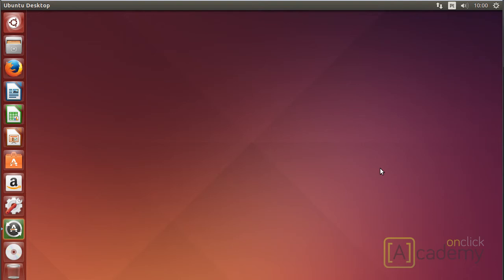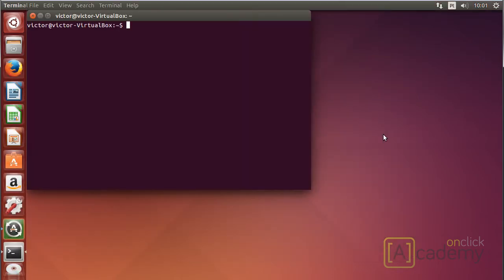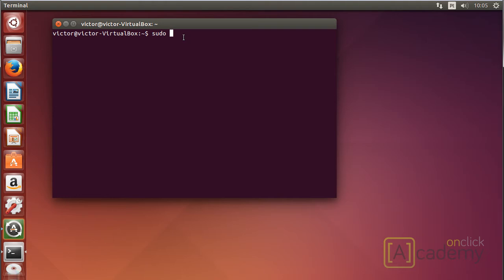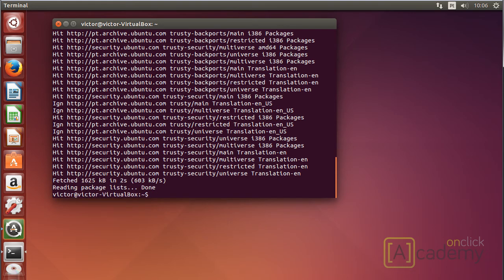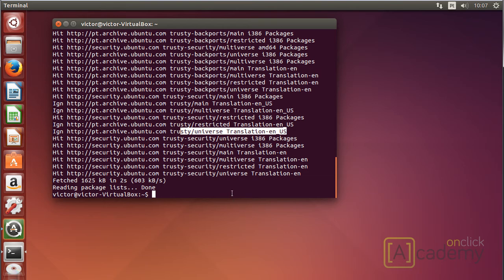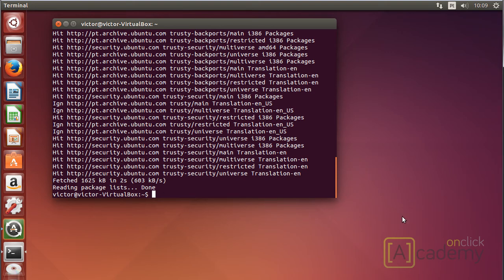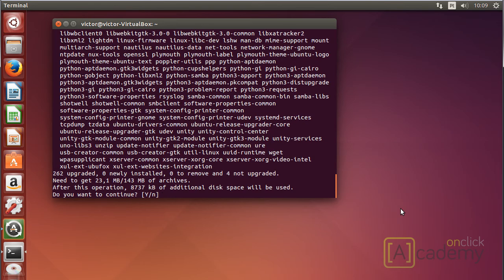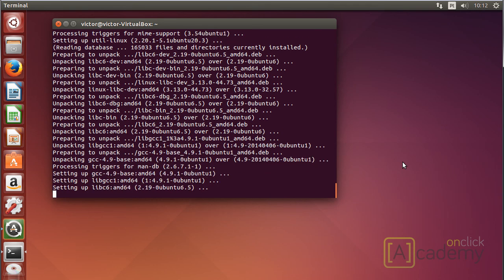[Master Linux Command Line] 8/15 Updates and Repositories